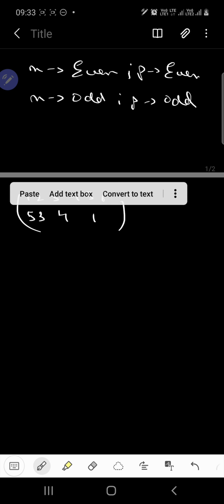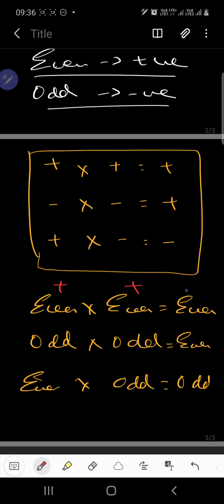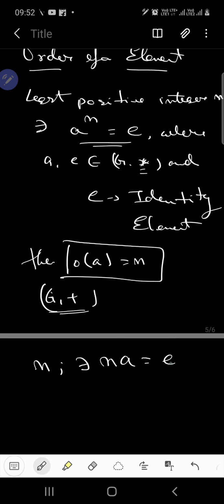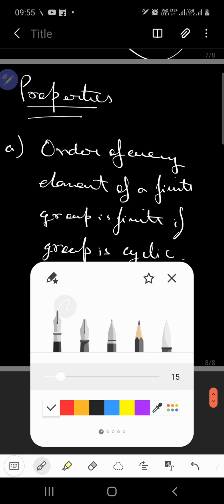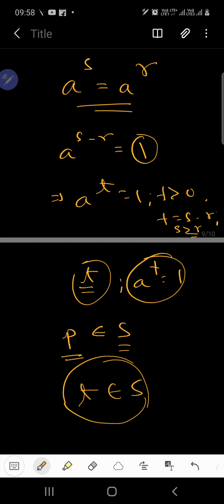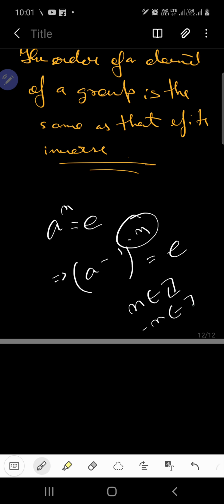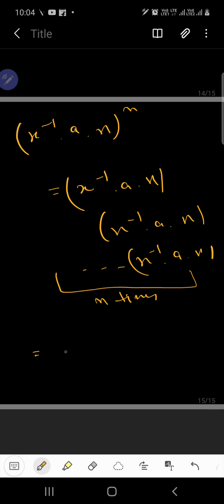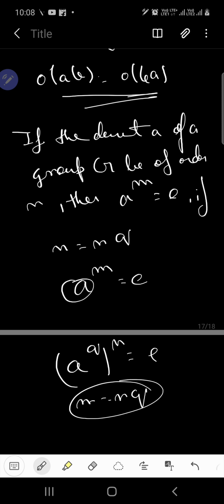GROUP THEORY- L4